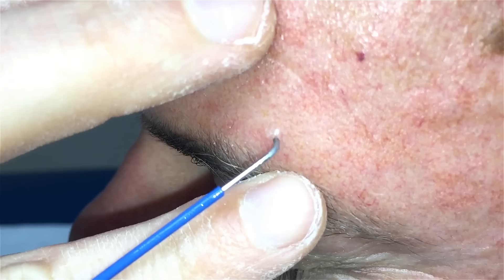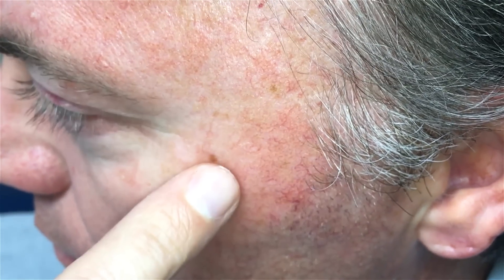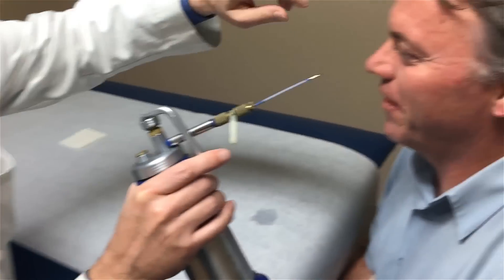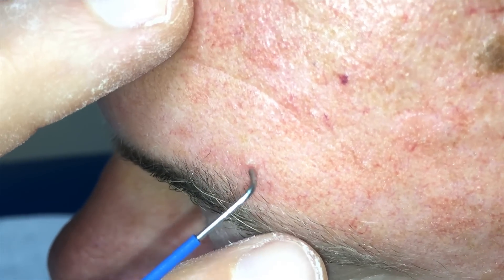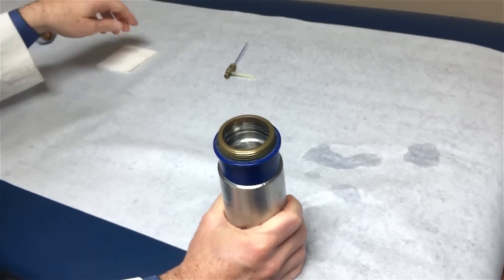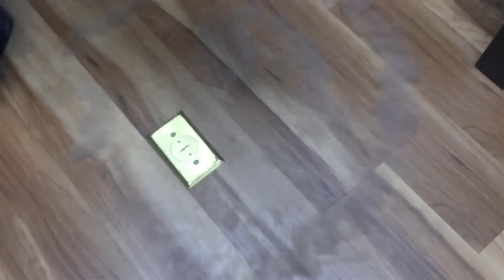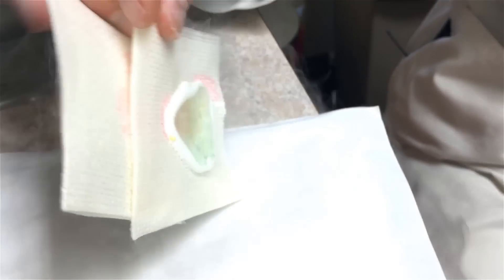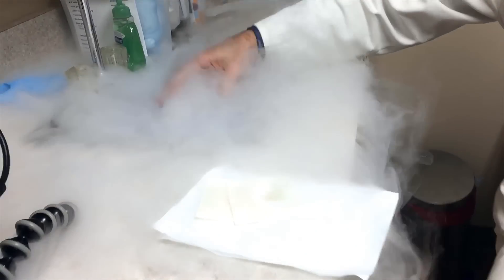FUN Liquid Nitrogen Treatment | Auburn Medical Group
Dr. Mark and Eric have fun with liquid nitrogen after completing the freezing of a precancerous actinic keratosis.  Cryotherapy with liquid nitrogen causes frostbite of the tissue to destroy the precancerous cells.  There is a small blister within a day of the liquid nitrogen treatment which heals over the following weeks.